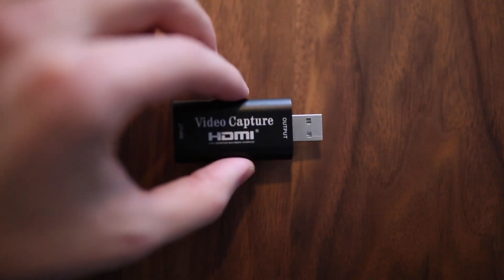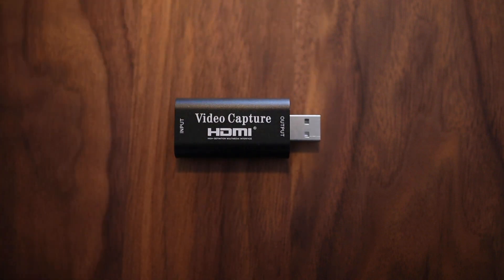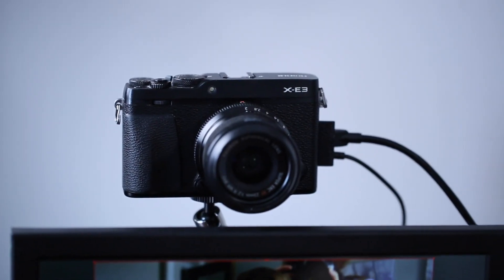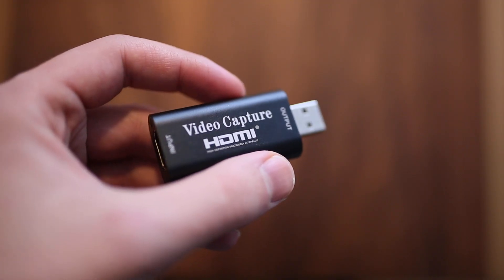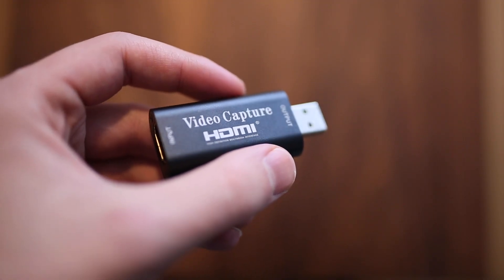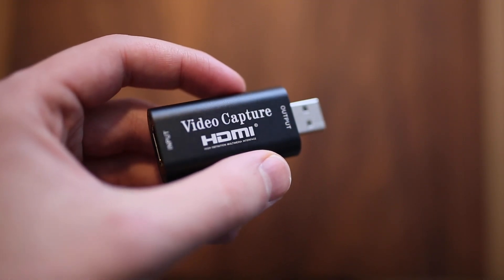Best Purchase of 2021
If you have a modern DSLR or mirrorless camera, you should definitely buy this.

HDMI capture card